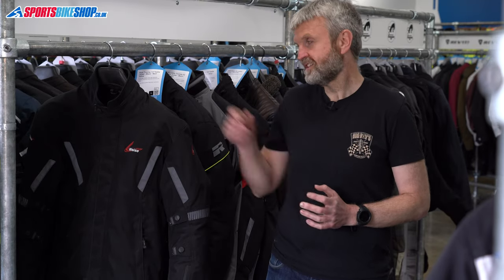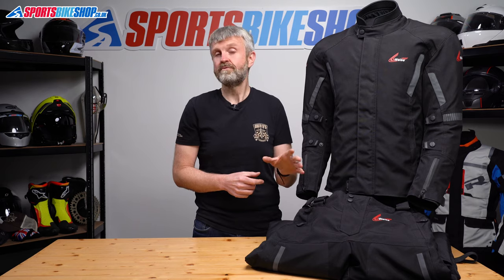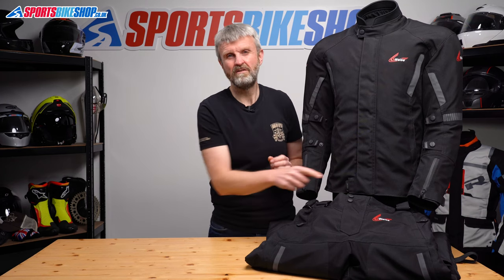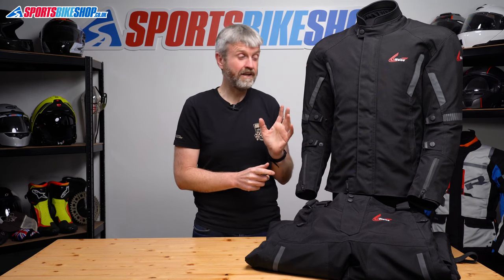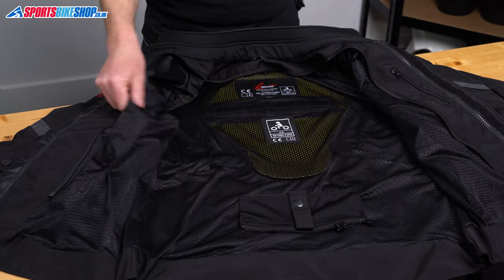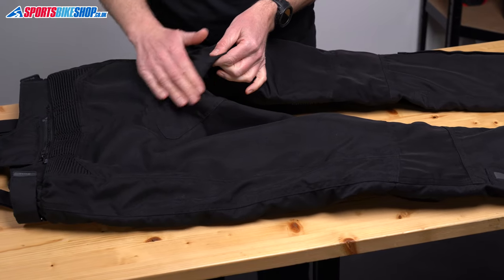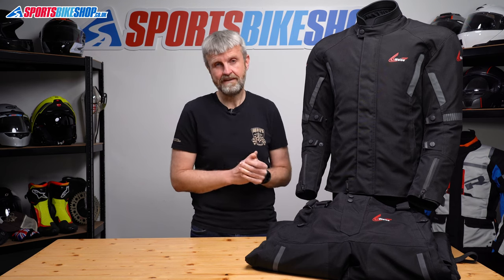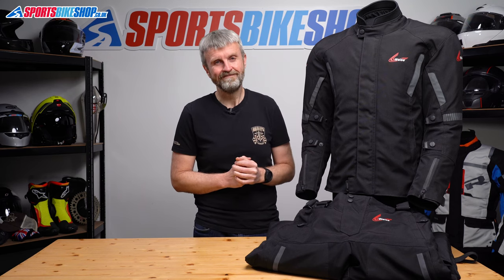Weise Ozark textile motorcycle jacket and trousers review - Sportsbikeshop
Weise’s combination is all about the direct laminated waterproofing. Find out what we like, and what could be improved, by watching our full review…